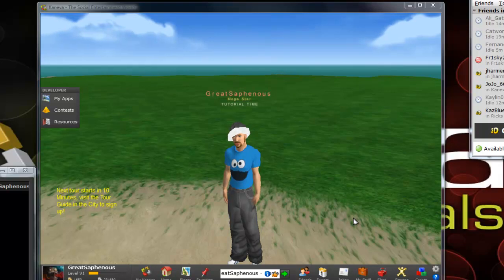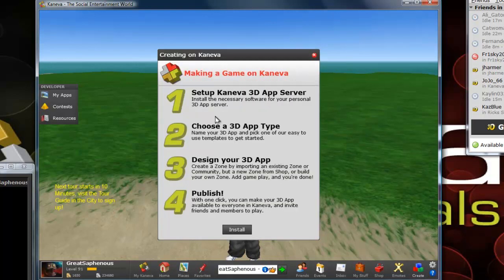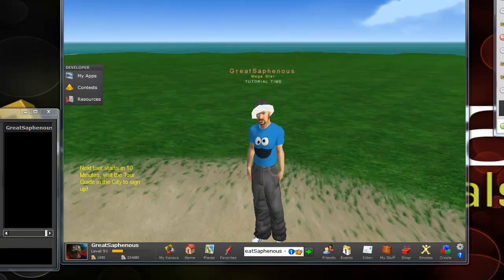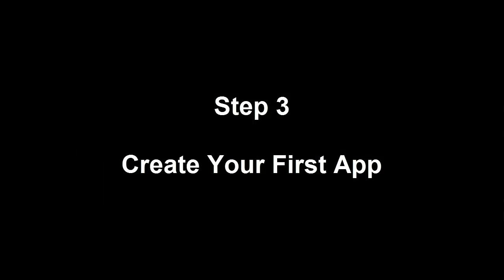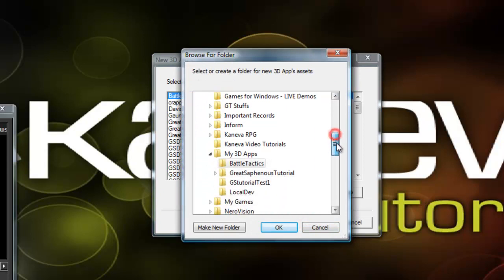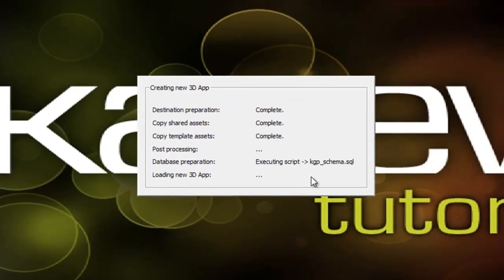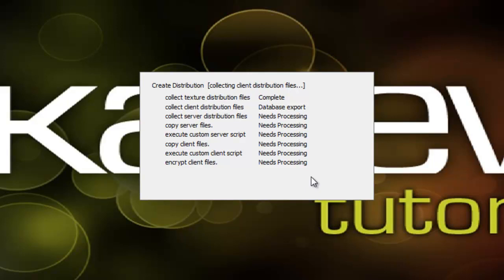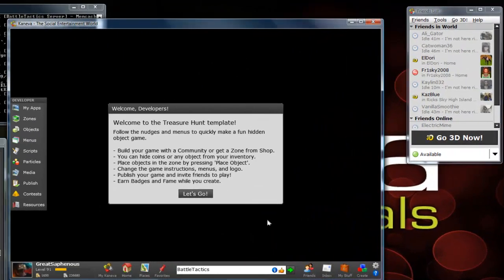3D App Install Guide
Learn how to download and install the 3D App Platform so you can start making your own games in Kaneva.